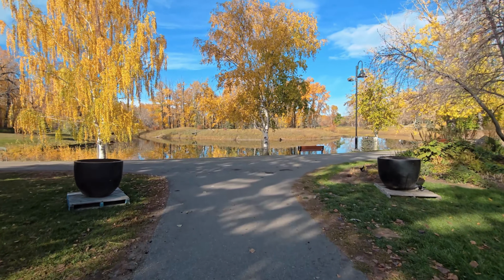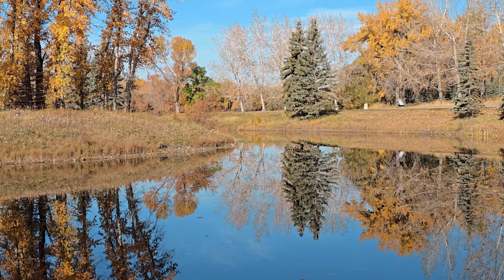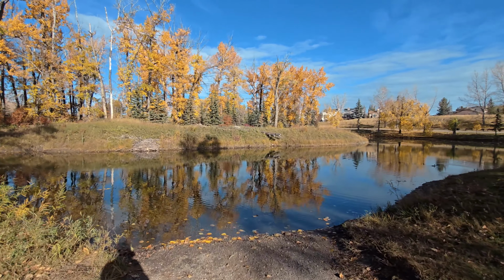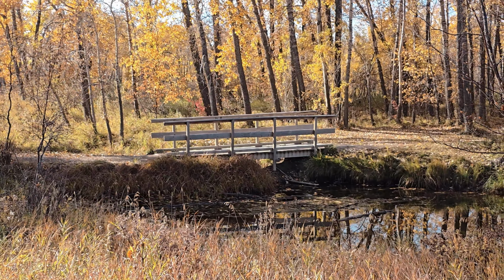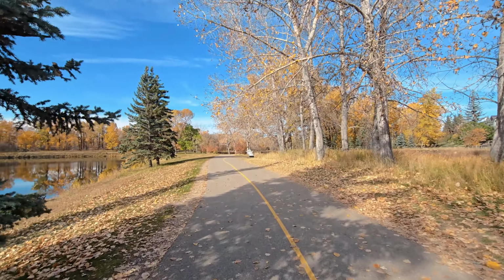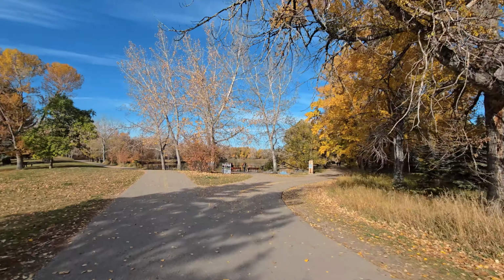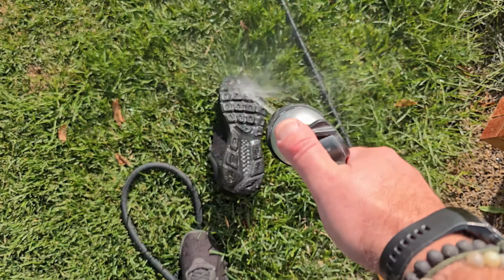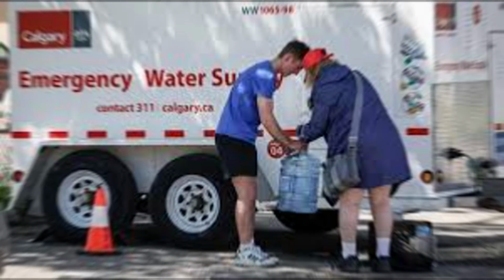CALGARY'S Best Parks - CARBURN Park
Carburn Park is a beautiful natural area located in Calgary, Alberta, along the Bow River. It's known for its tranquil atmosphere, picturesque landscapes, and rich biodiversity, making it a popular spot for nature lovers, birdwatchers, and families. The park features scenic walking trails, three man-made ponds, and several picnic areas, making it ideal for outdoor activities like walking, cycling, fishing, and kayaking.